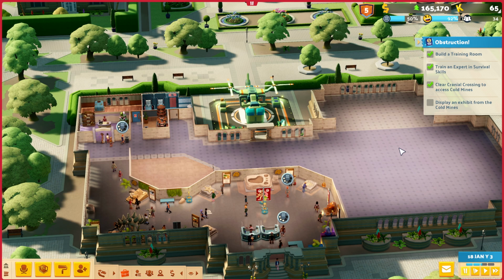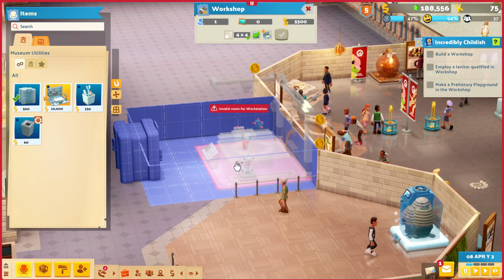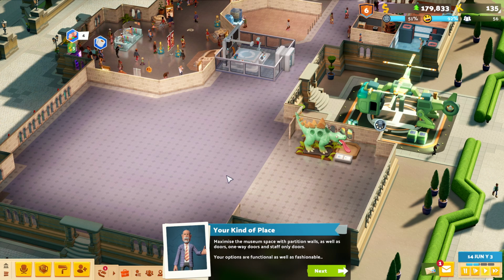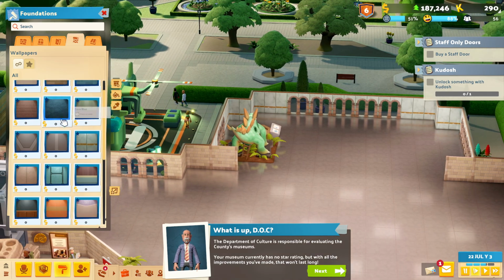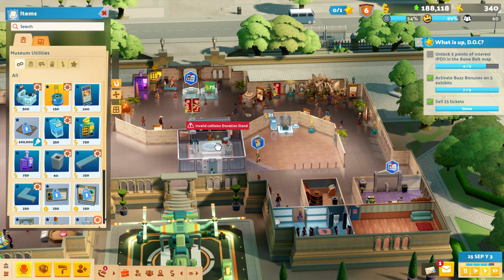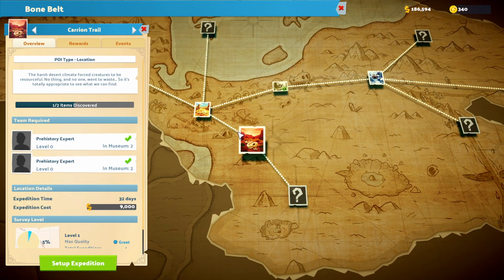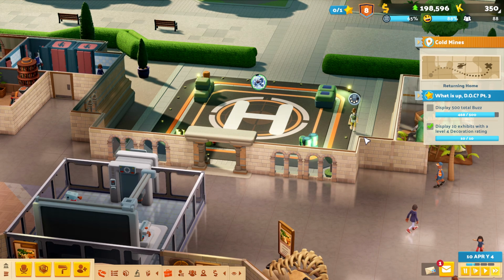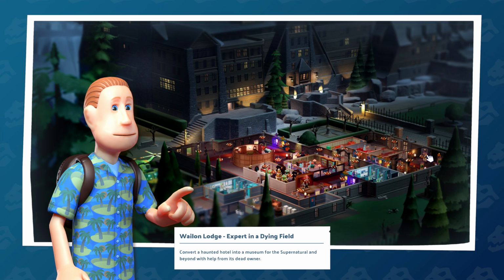Sending My Team Of Experts To Retrieve A Long Lost.... Fridge? Two Point Museum Ep.2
If You have enjoyed this video consider supporting the channel.

All of the above will be very much appreciated as is the fact you are watching to begin with!

Taking a look at Two Point Museum